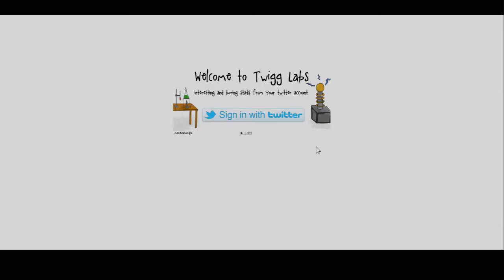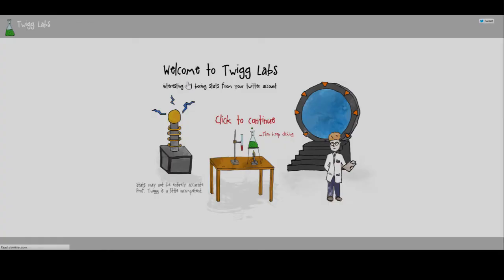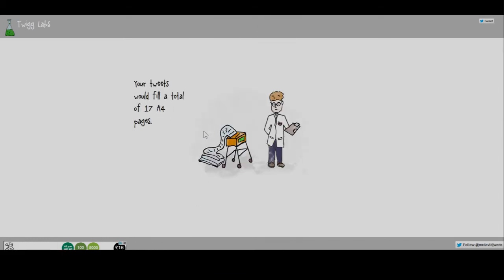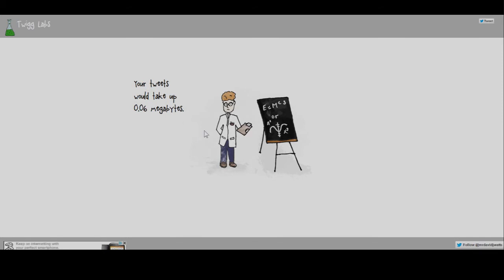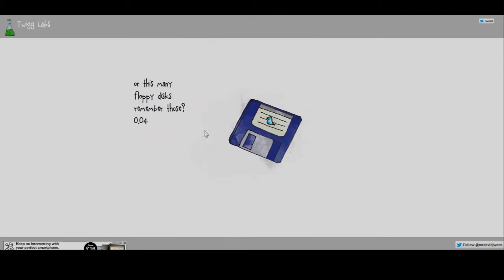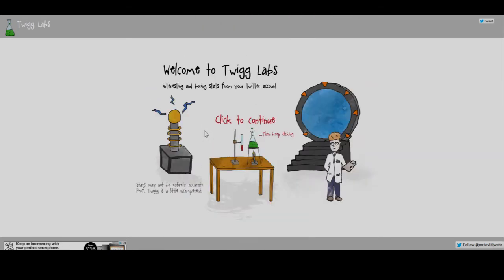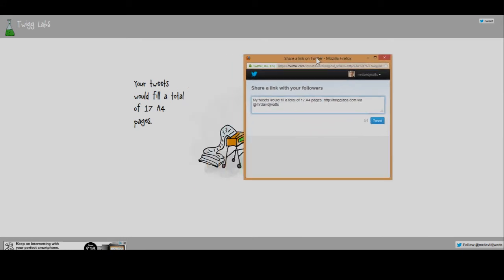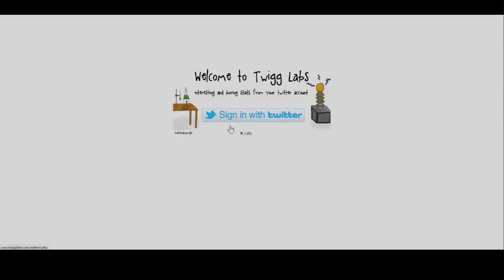Web Project: Twigglabs.com Stupid twitters stats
I decided to make something to measure Twitter, now these are not useful measurements and the are likely to be inaccurate but they are just a bit of fun.

I used the Twitter API and a whole bunch of JQuery.

David